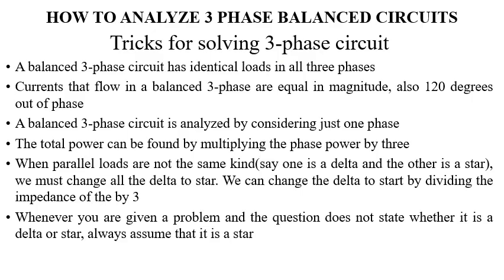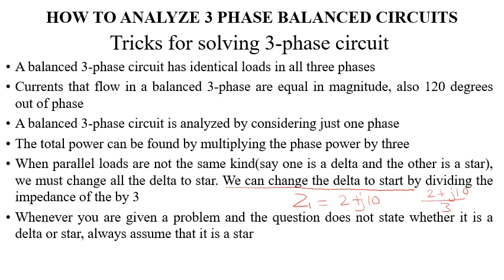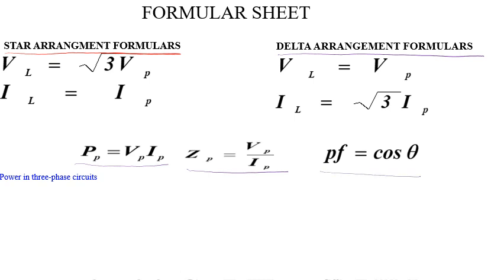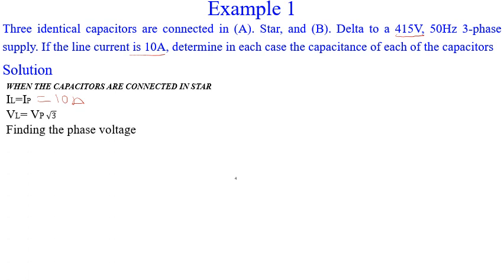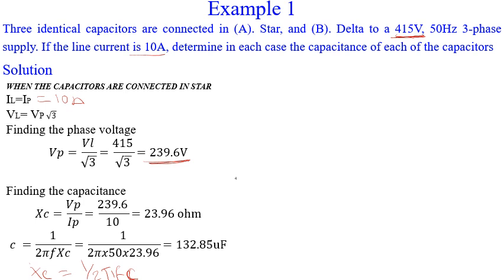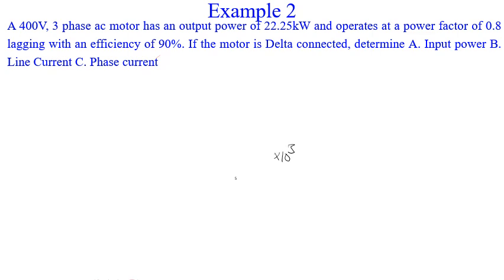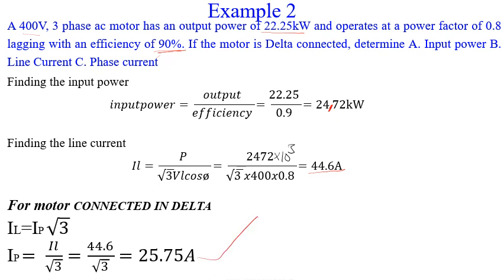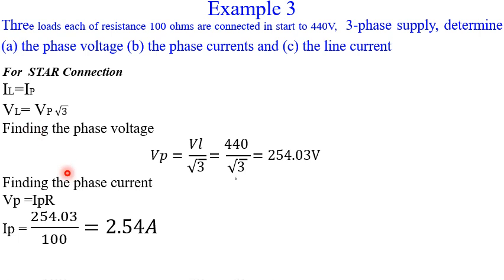How to Analyze Three-Phase Balanced Circuits (Step-by-Step Guide) Part 1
Want to master three-phase balanced circuit analysis? In this tutorial, I’ll walk you through the fundamentals of three-phase AC circuits, including star (Y) and delta (Δ) connections, phase and line voltages, current relationships, and power calculations. Whether you're a student, an electrical engineering enthusiast, or preparing for exams, this step-by-step guide will help you understand and analyze balanced three-phase circuits with ease!

📌 What You’ll Learn:
✅ Basics of three-phase balanced circuits
✅ Understanding star (Y) and delta (Δ) configurations
✅ How to calculate line and phase voltages/currents
✅ Power calculations in three-phase circuits (real, reactive, and apparent power)